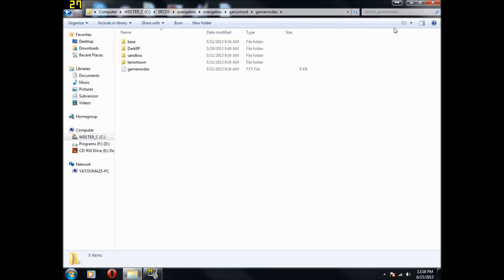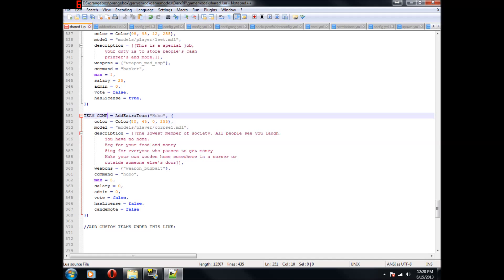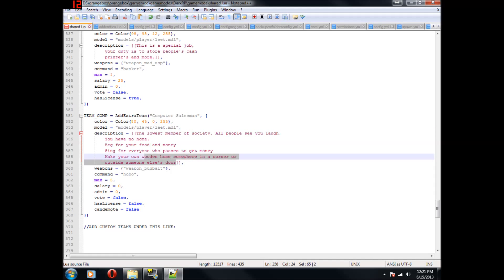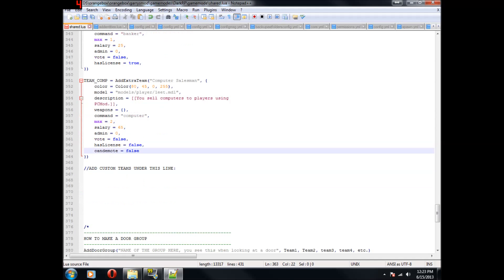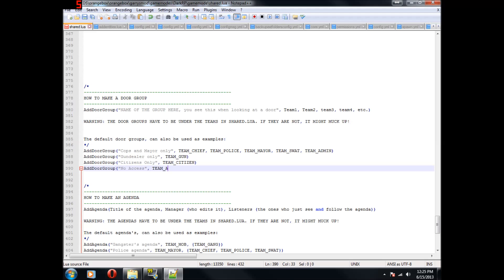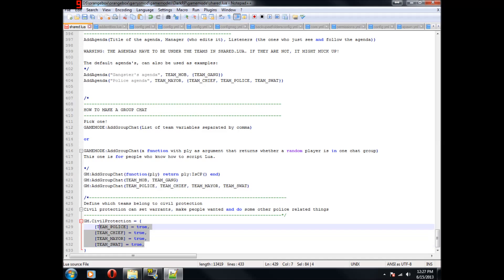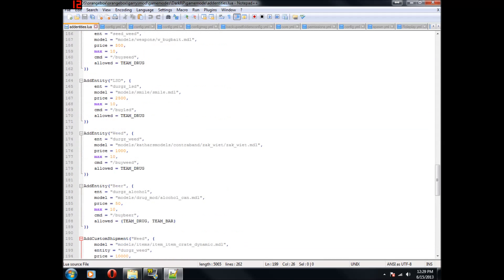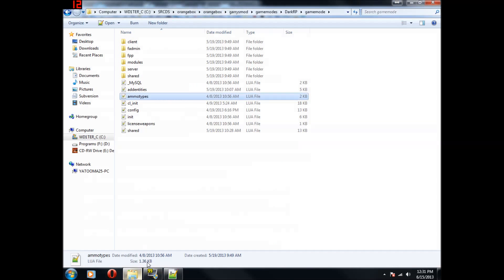How To Configure Your Gmod DarkRP Server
A Video of how to configure your DarkRP server on GMod and do some cool extra things.